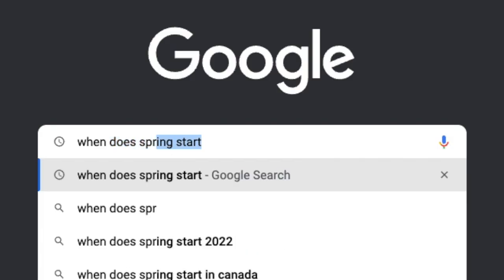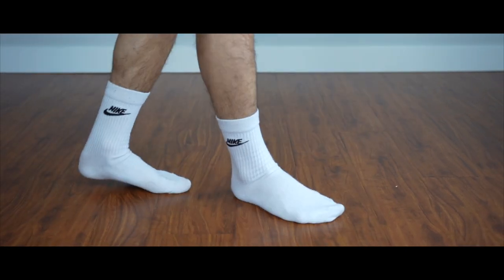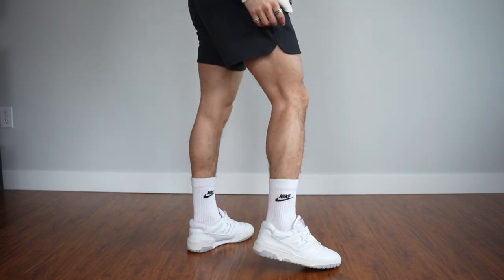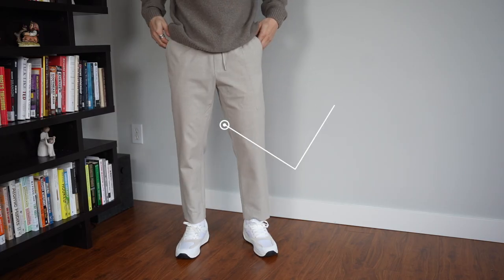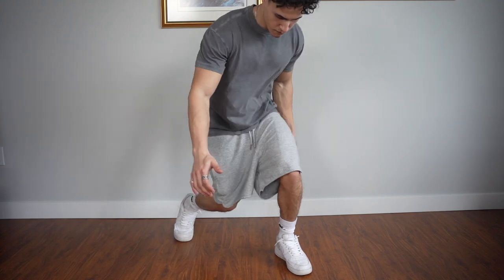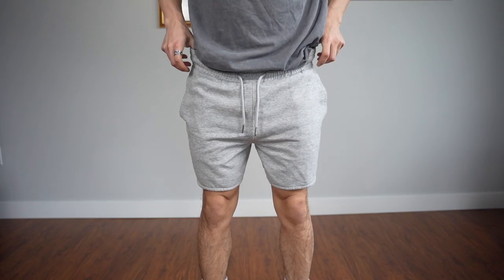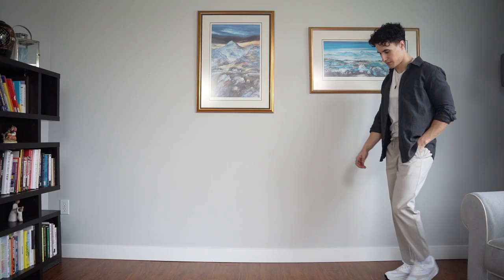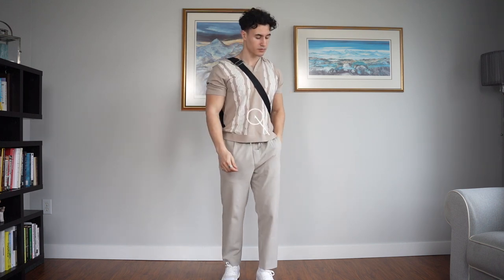These Are The Most Stylish Items To Wear This Spring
2022 Spring time is finally here! So in todays video, I will be sharing with you some of my favourite items to wear this season as well as some of the best ways to layer while remaining cool!

seq=02&faceout=prod1

seq=02&faceout=prod1

seq=01&faceout=prod1

I really appreciate you guys and really hope you gained something out of today’s video!